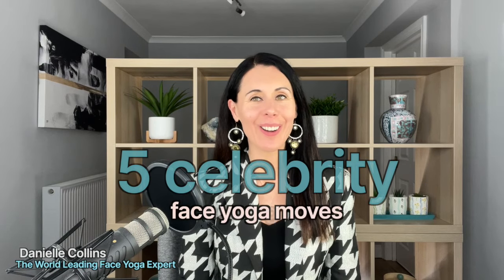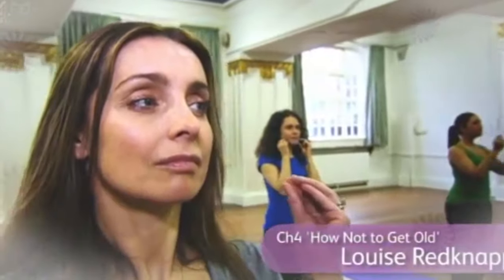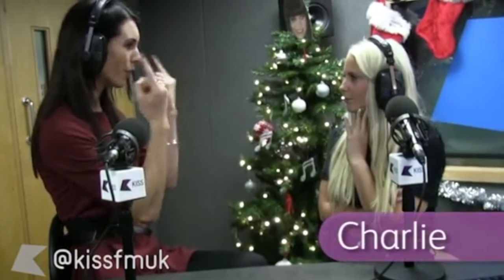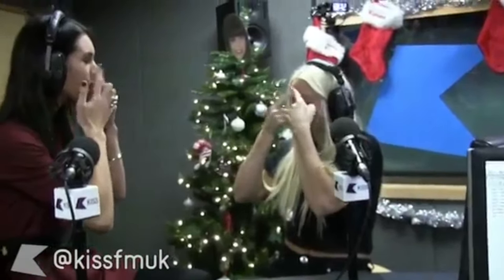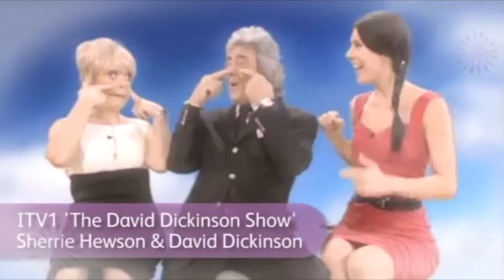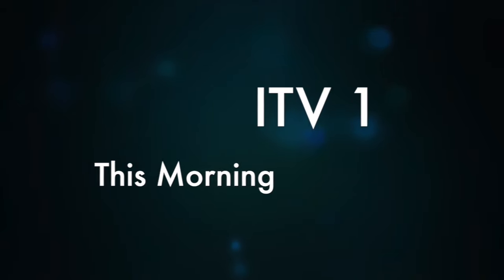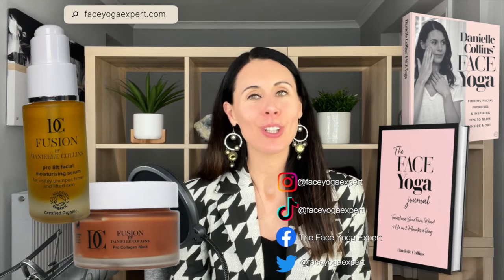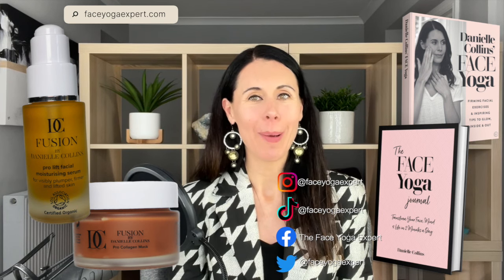The EXACT Facial Exercises I Teach To Celebrities To Get Red Carpet Ready In Minutes.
In today's video, get ready to discover the EXACT facial exercises that I personally teach to celebrities, helping them achieve that flawless, red carpet-ready glow in just minutes!